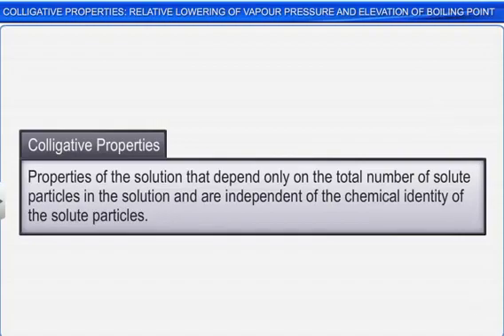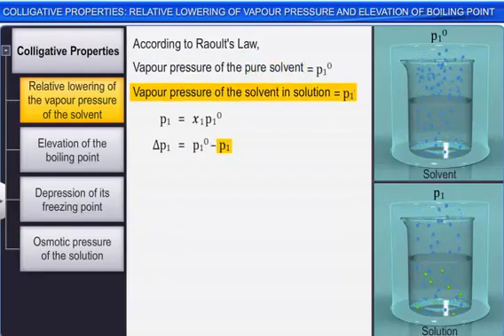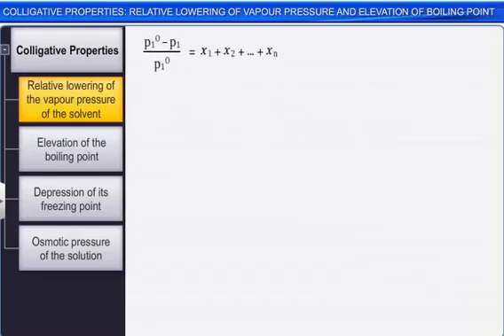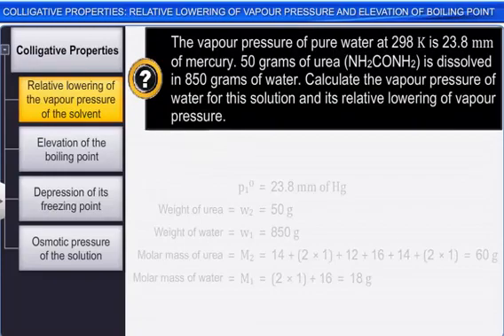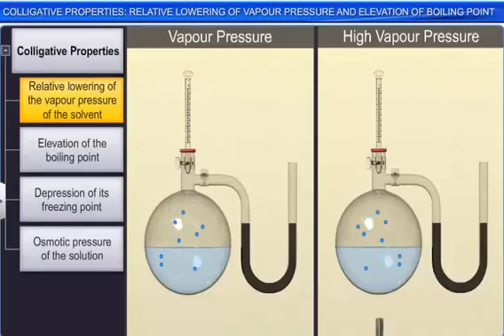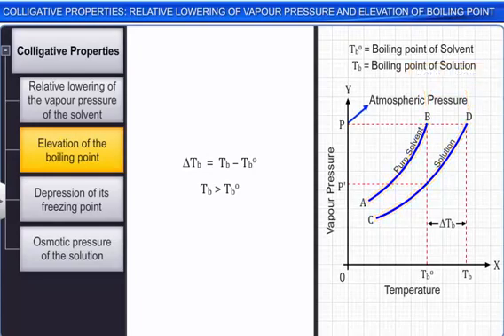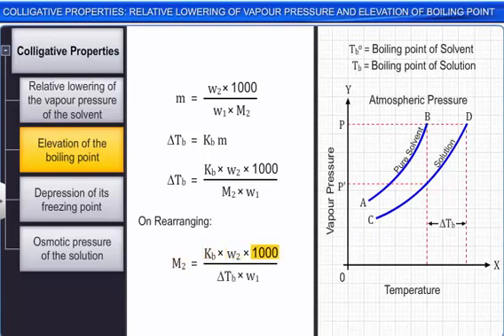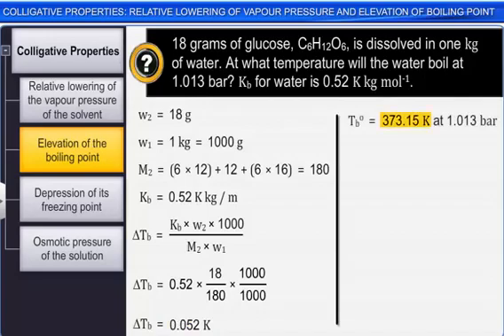Colligative property || class 12th || solution chapter || L2